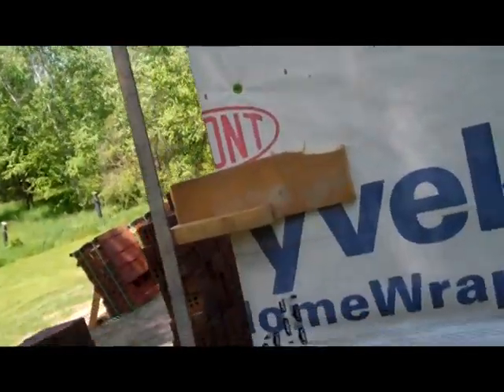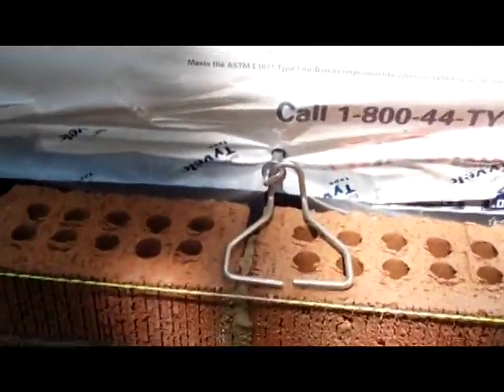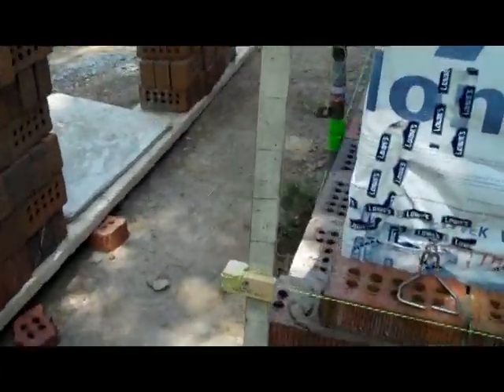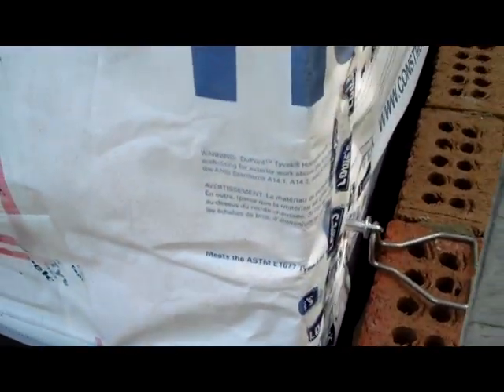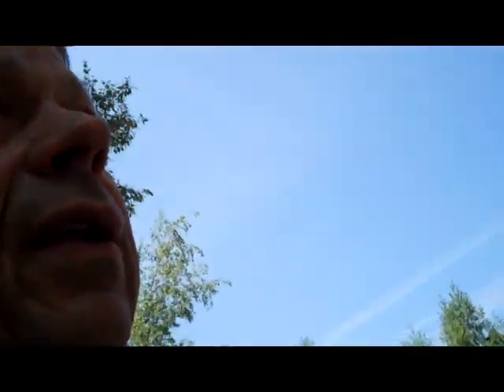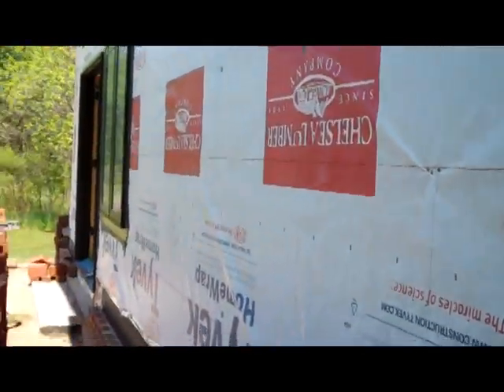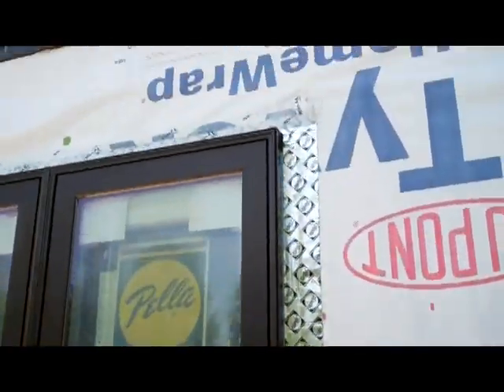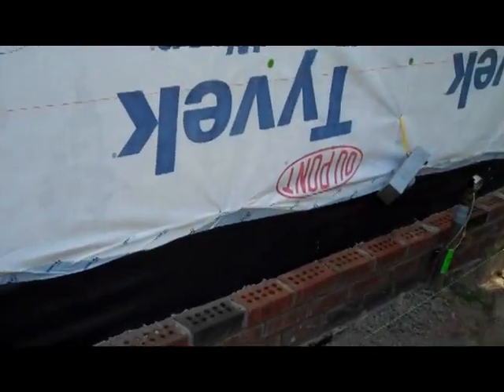Fireside Chat: Installing BrickTies